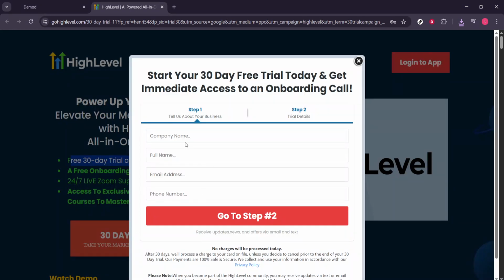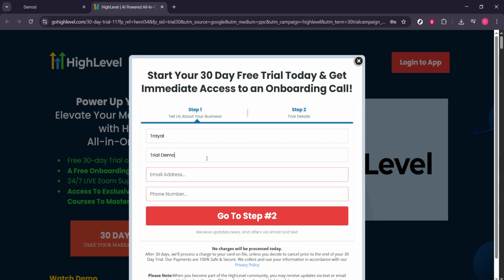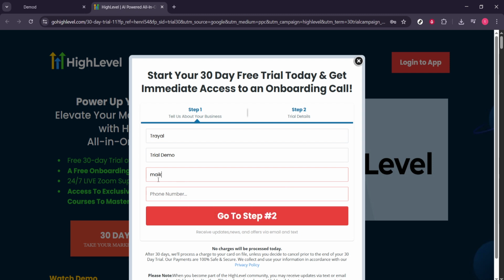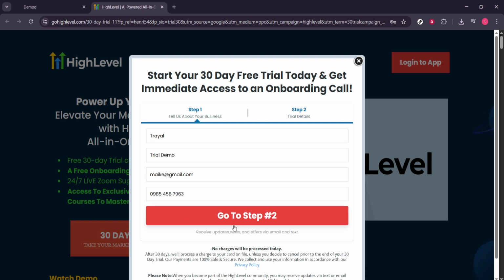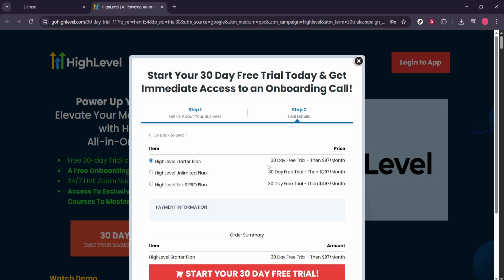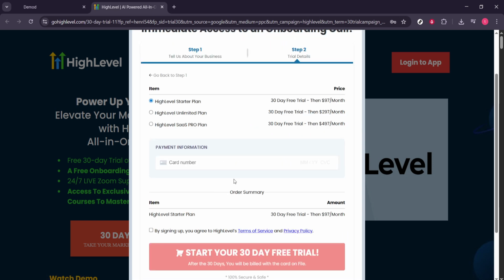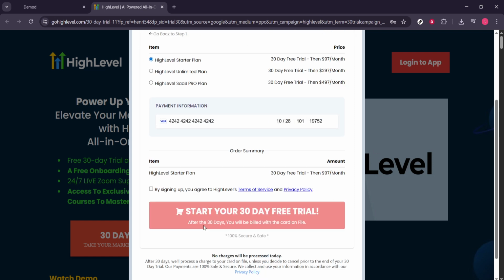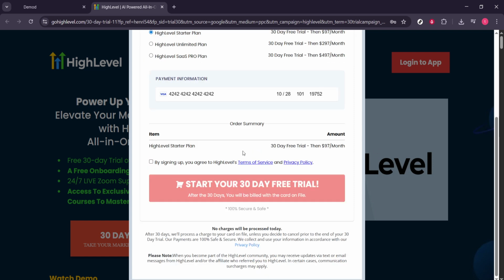GoHighLevel - Free Trial Sign Up Cards Declined (Easy Fix)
Getting your card declined when signing up for GoHighLevel’s free trial can be frustrating, especially when you're ready to get started. In this video, you’ll discover the most common reasons why your card gets declined—and the exact steps you can take to fix it quickly and successfully sign up.

We’ll cover issues like bank restrictions, incorrect billing details, international payment blocks, and simple workarounds that actually work. By the end, you’ll know how to avoid these errors and activate your GoHighLevel trial without any hassle.